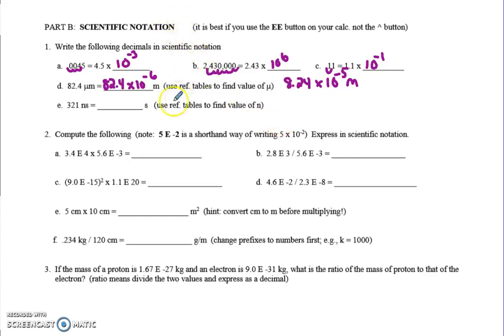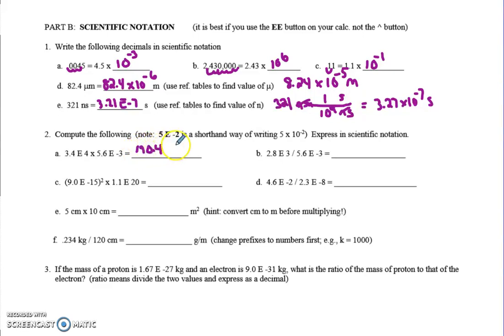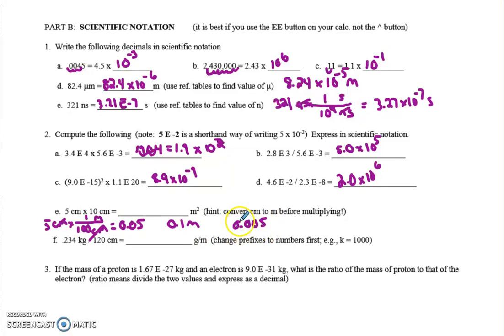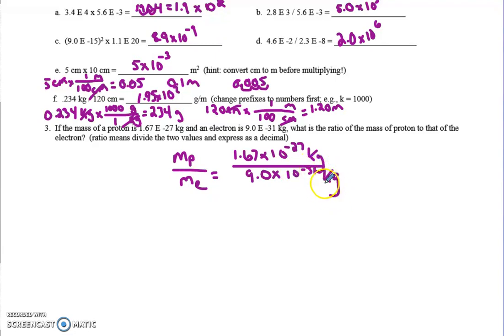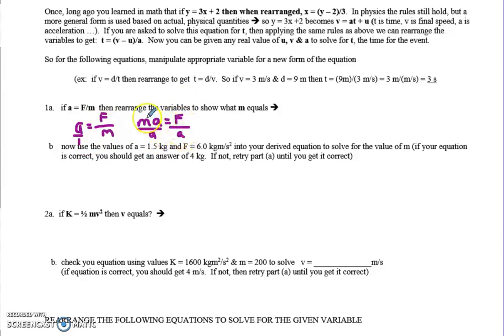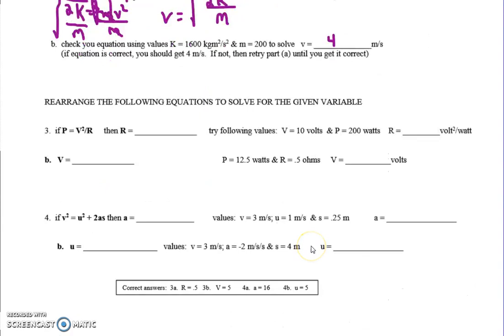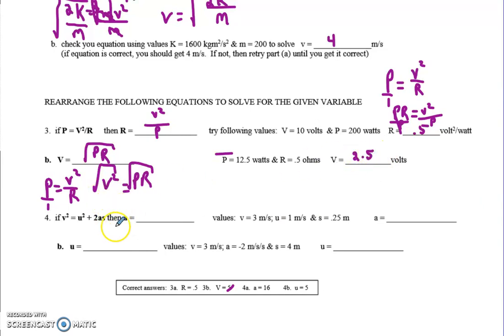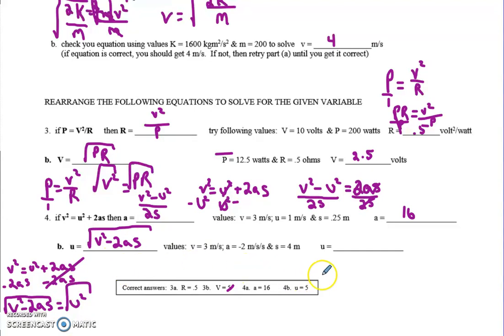Regents - Math review #1 solutions pt 2